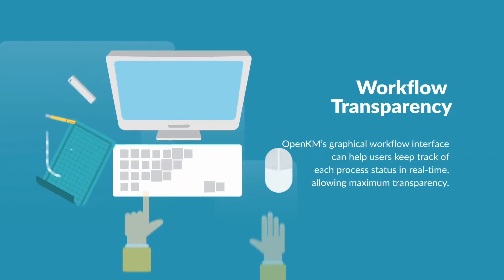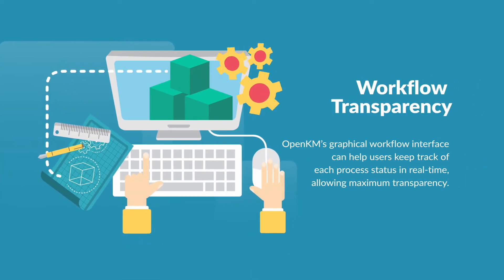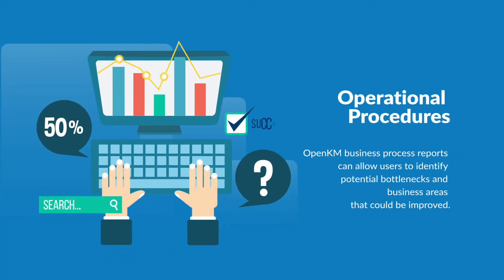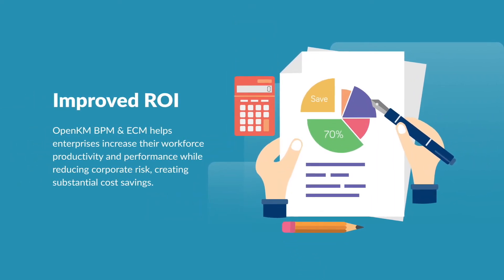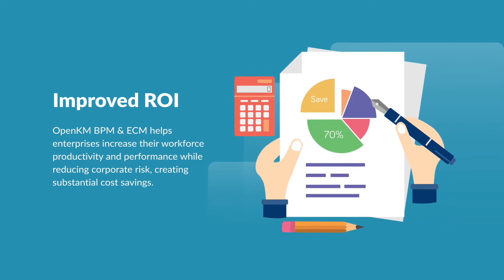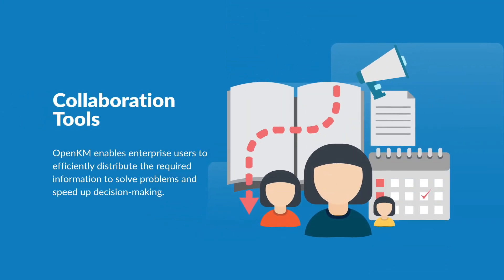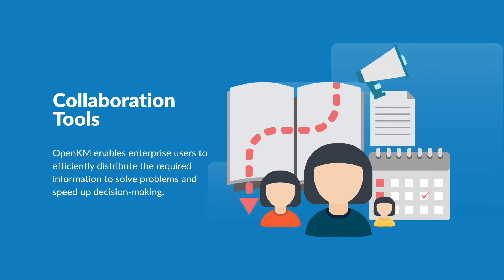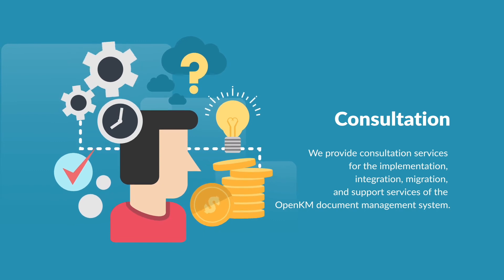OpenKM - Workflow - automation of business processes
In this video, we show you why the OpenKM workflow engine can be useful for the organization in many circumstances.